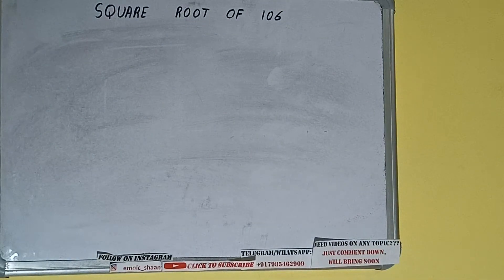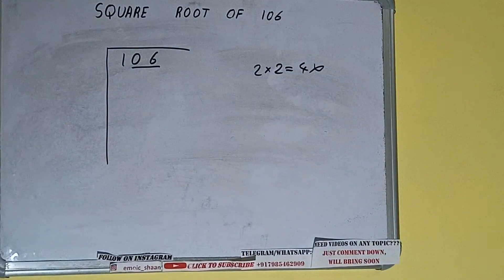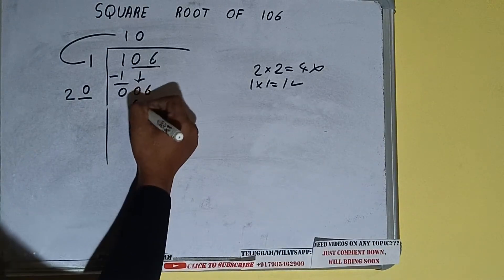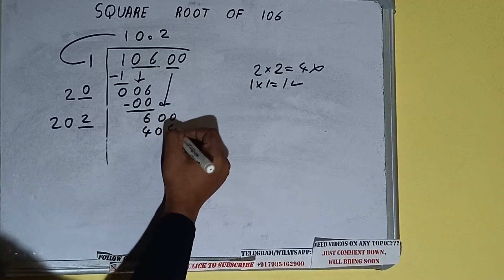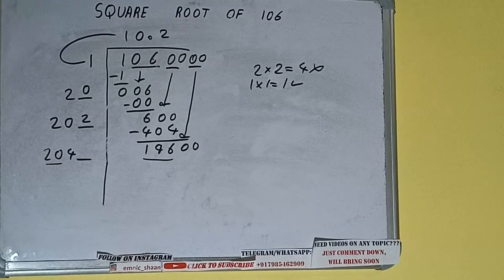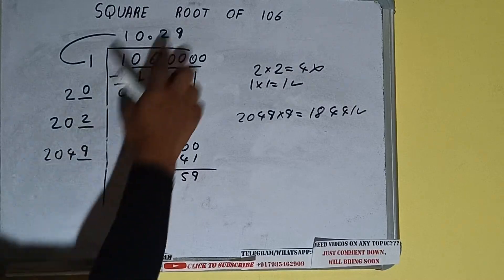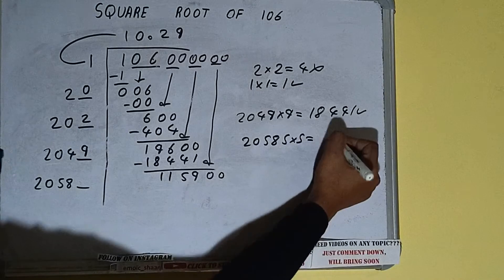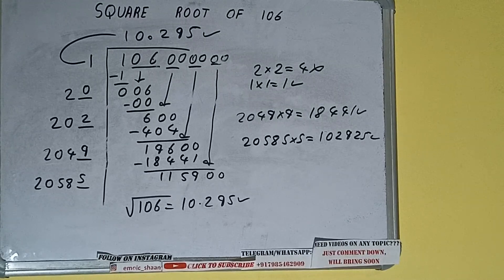SQUARE ROOT OF 106